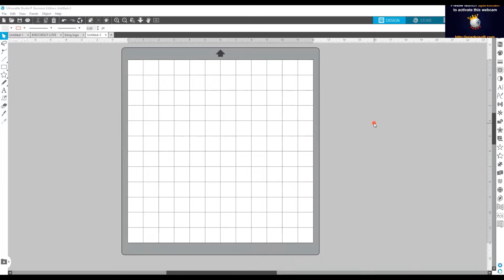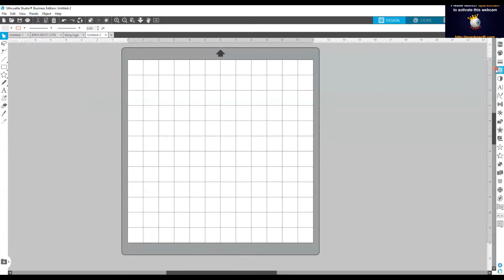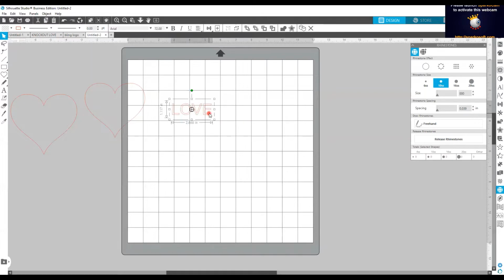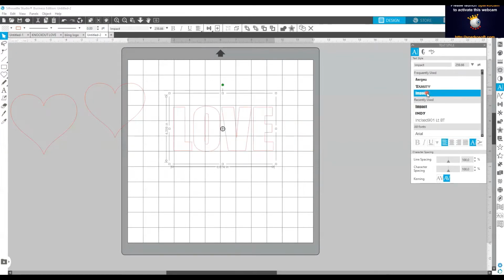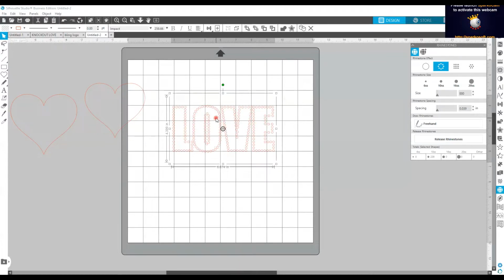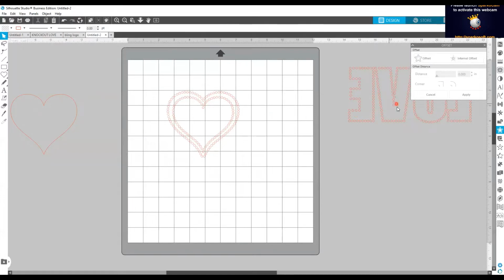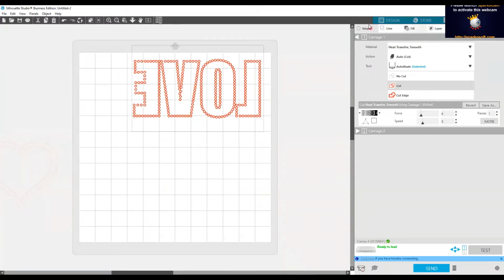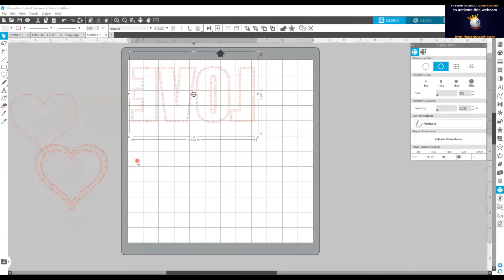Faux rhinestones with Siser holographic HTV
Silhouette Studio's Rhinestone Panel makes creating your own designs from fonts and shapes super easy and, of course, we have some tips and tricks to share with you along the way.